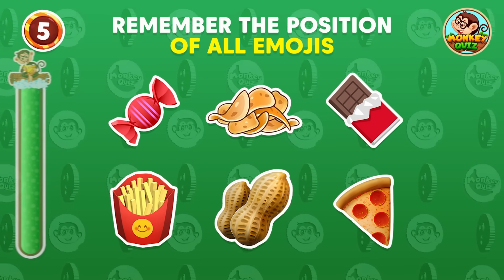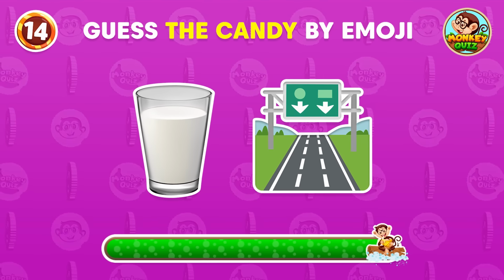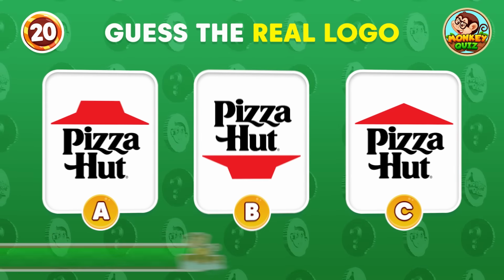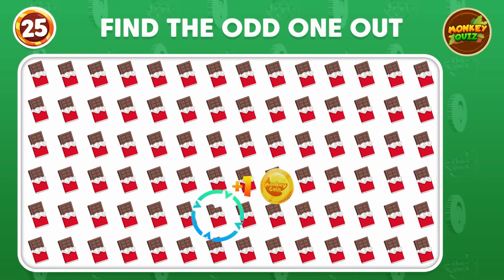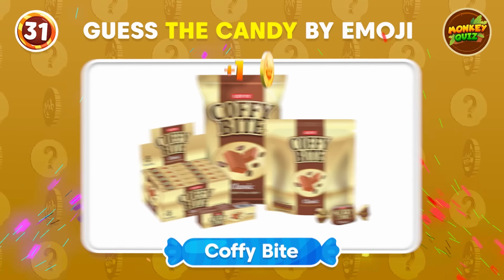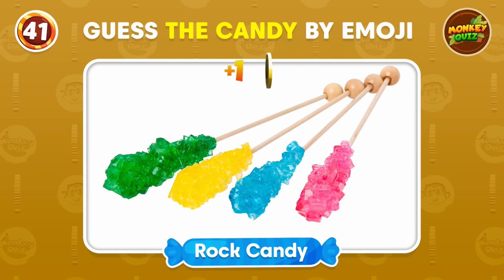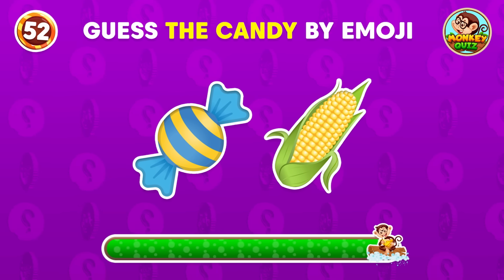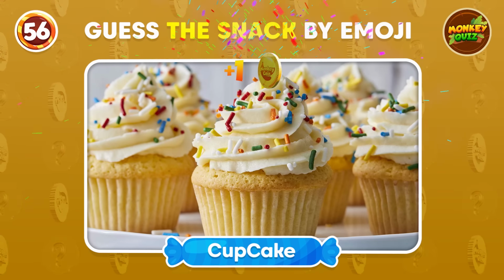Guess the WORD by Emojis - Snack & Candy Edition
Can you guess the word by emojis in this snack and candy edition challenge? Test your emoji skills in this fun and tasty guessing game!